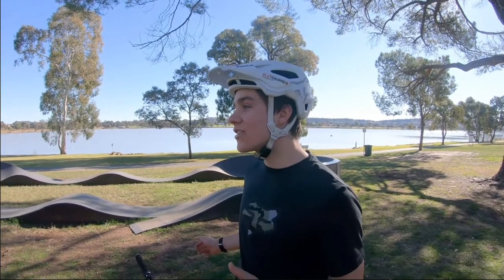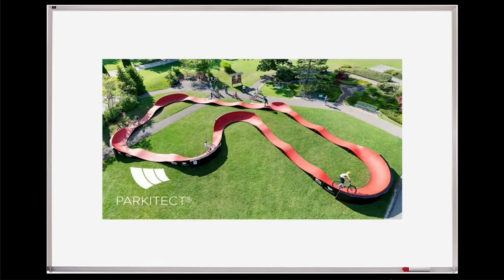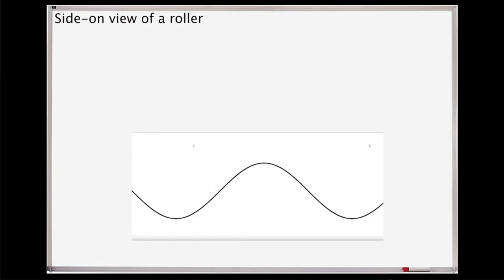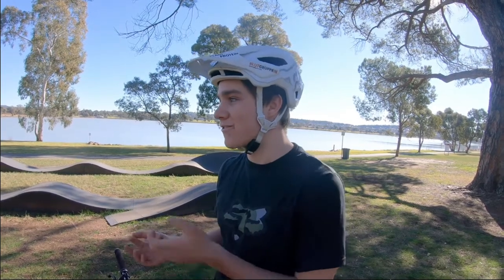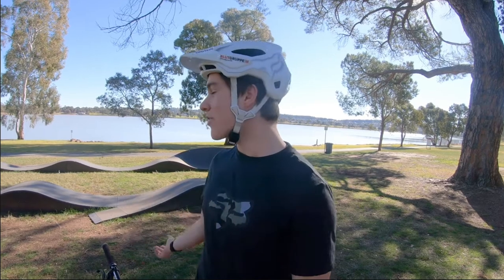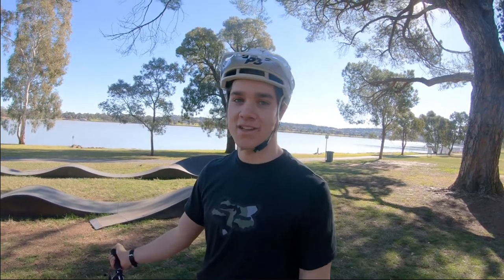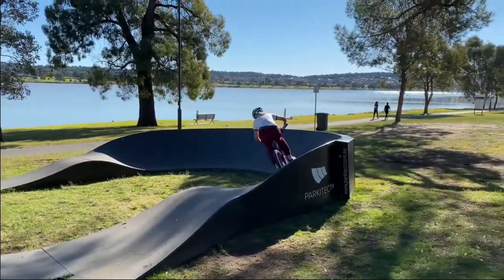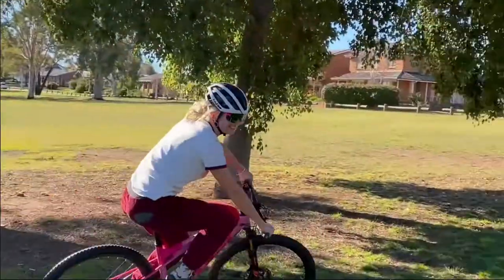How to Ride A Pump Track - NEW 2021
It's so easy to gain speed!

The idea behind a pump track is that you can start with very little speed and instead of pedalling to gain your momentun you [keep your pedals flat] and use the rollers to gain speed.

On the rollers the objective is to make our body weight light on the upside and then heavy on the downside.

Watch the video for more {notice there is no pedalling used to gain speed]